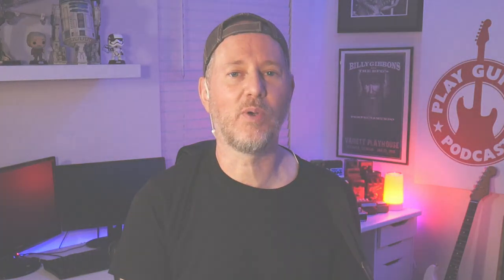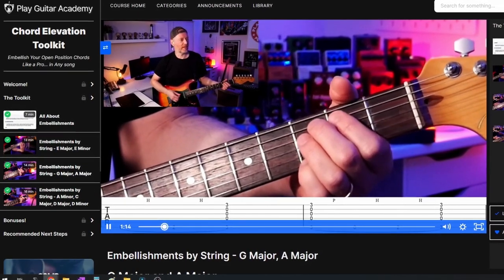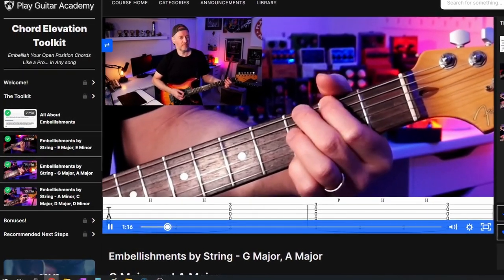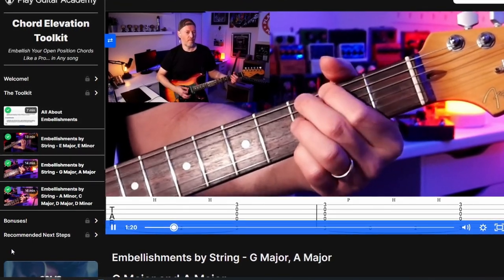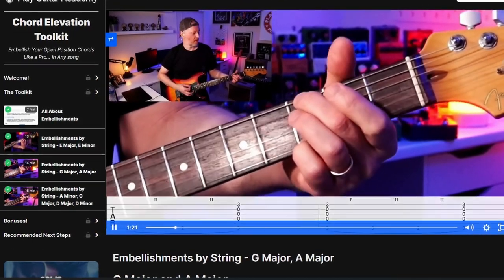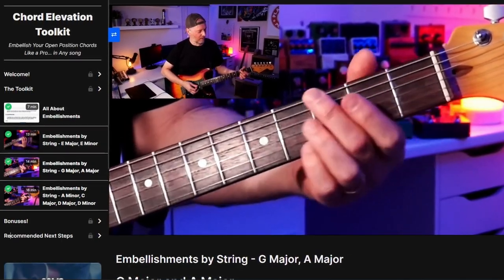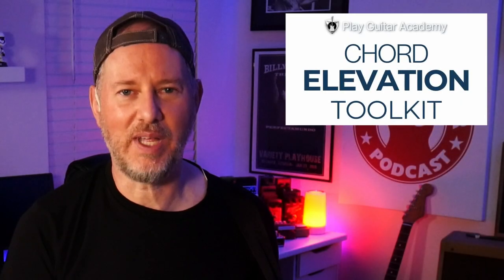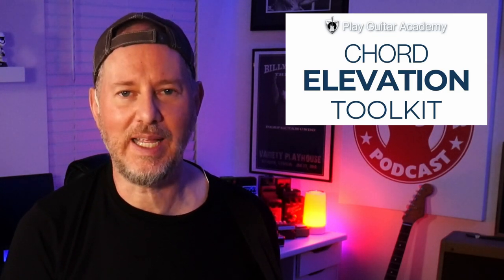Revisiting Blues Chords | Play Guitar Podcast #341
▶▶ Chord Elevation Toolkit - Learn to make your chord embellishments sound pro. $7 Cyber Monday Special

This week, Let's take a look at the chords that you'll find as a blues guitarist and see the common places and the common progressions that they are used in.

PLAY GUITAR ACADEMY - Instant access to all of Lee's premium courses, Group classes, and "Part 2" videos -